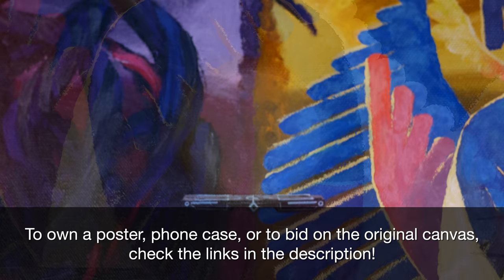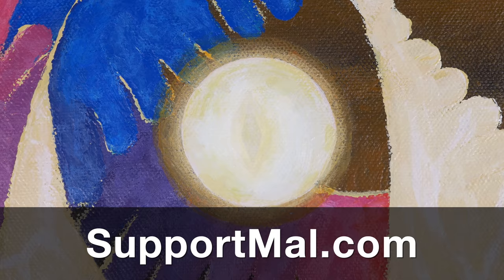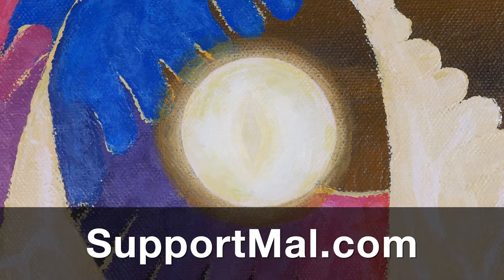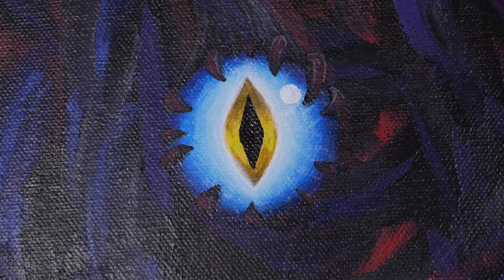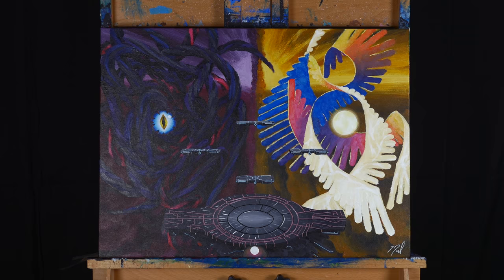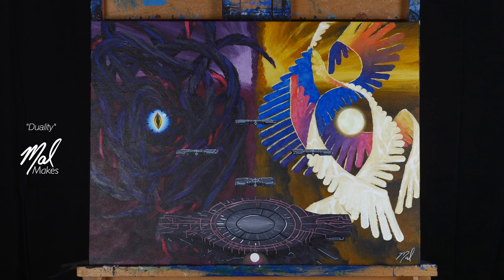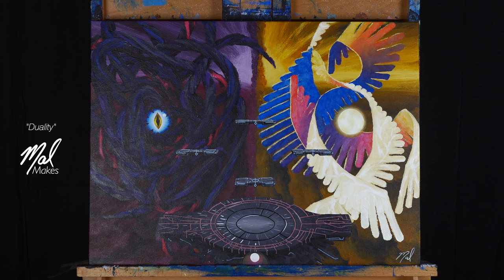Super Smash Bros Ultimate - Time Lapse Painting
Today I'm painting the final battle in Super Smash Bros Ultimate: World of Light!